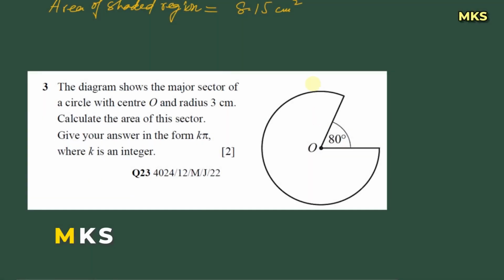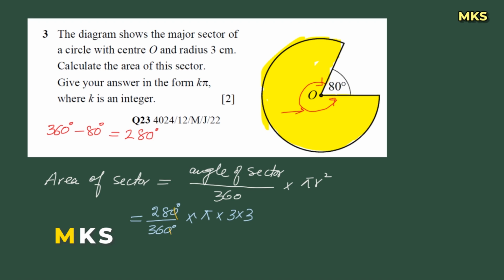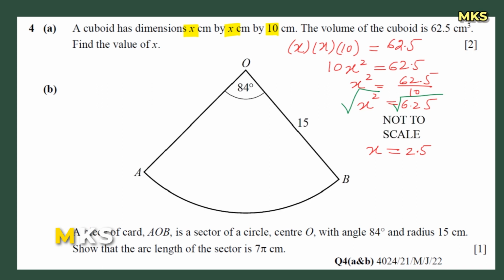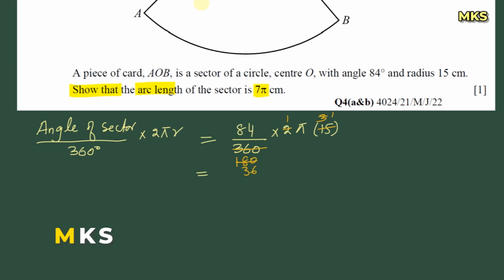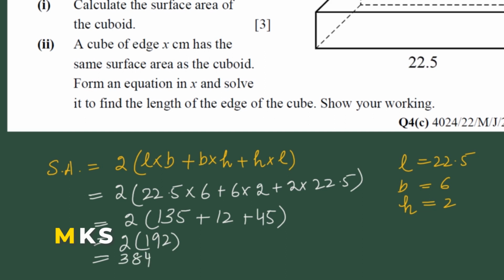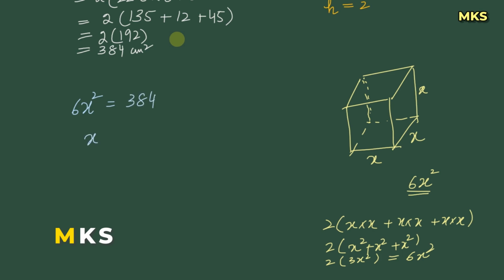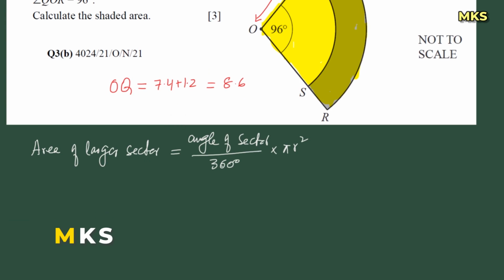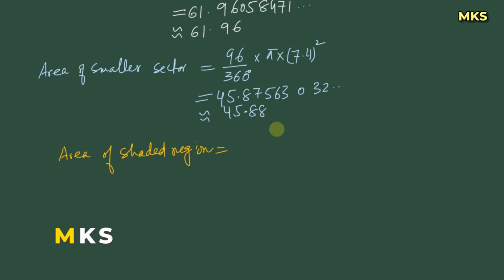Mensuration Worksheet 1 Part-02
Topic: Mensuration
Sub Topic: Volume and Surface Area of cuboid
Areas and volumes.
Q23 4024/12/M/J/22, Q4 (a) (b) 4024/21/M/J/22,  Q4 (c) 4024/22/M/J/22, Q3 (b) 4024/21/O/N/21